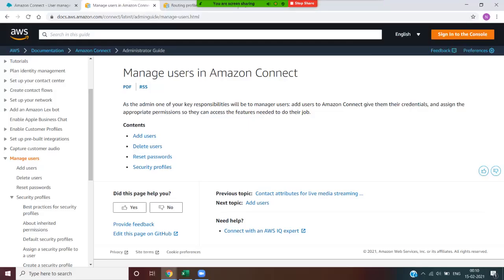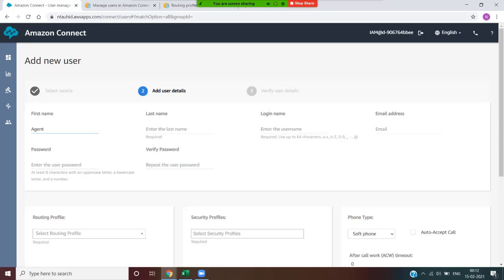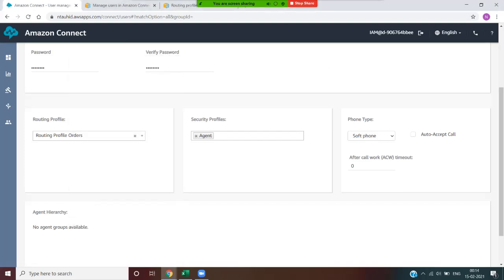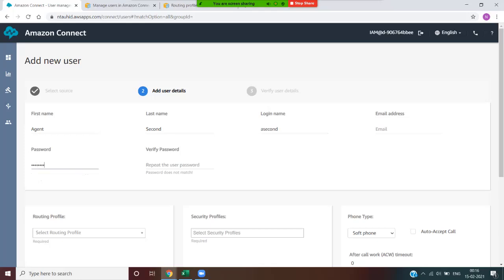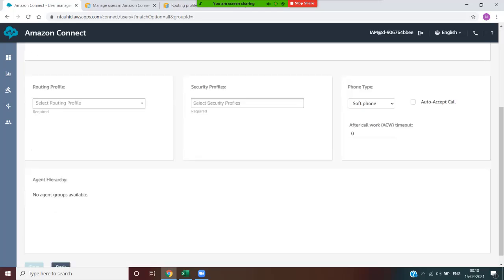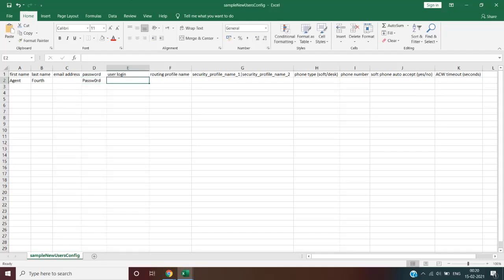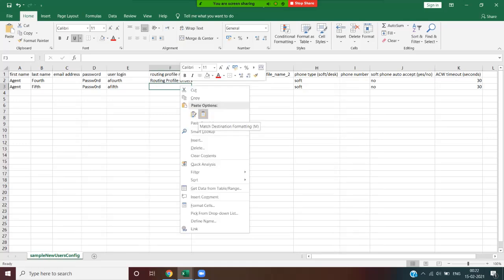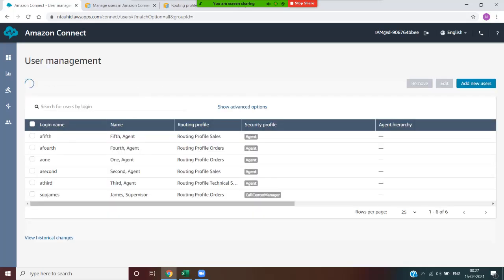11 Adding Users